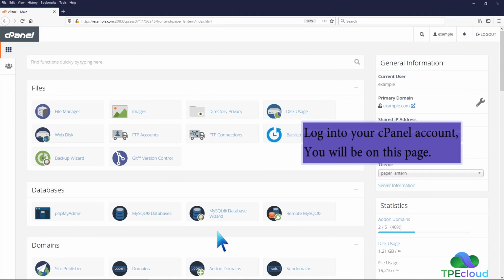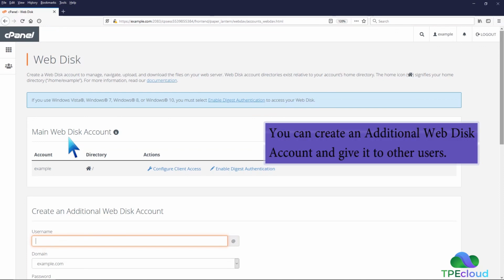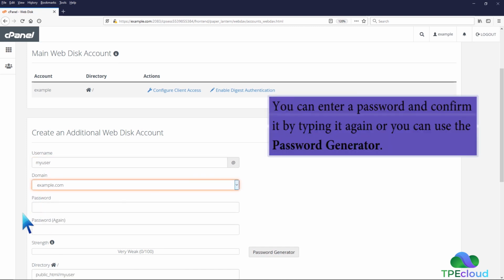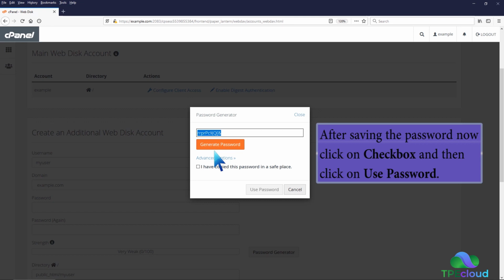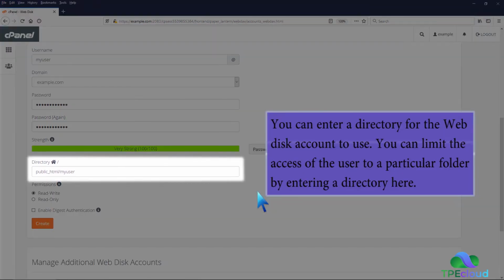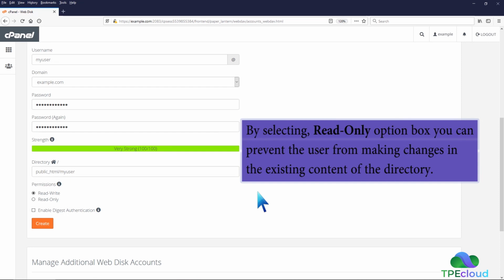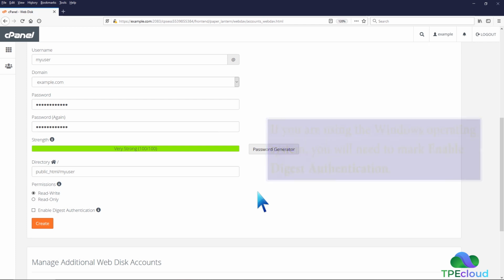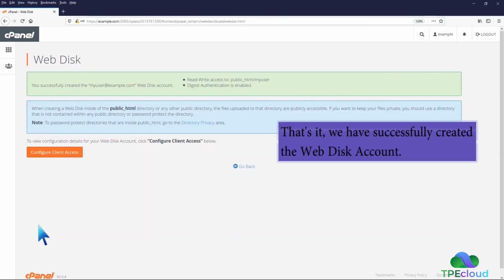TPEcloud Tutorial: How to Create an Additional Web Disk Account in cPanel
How to Create an Additional Web Disk Account in cPanel with just TPEcloud